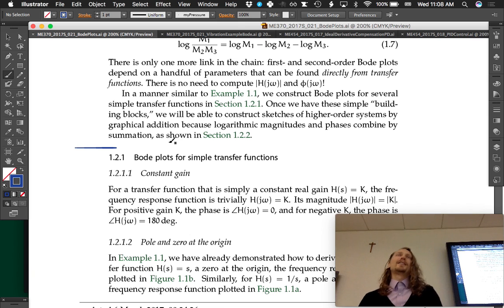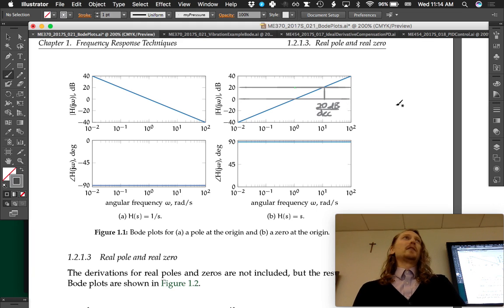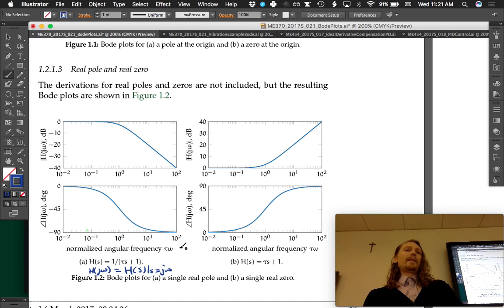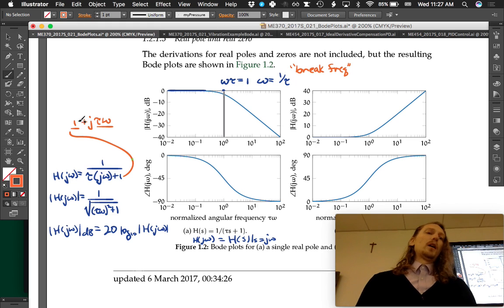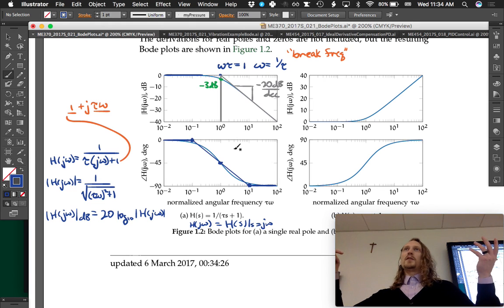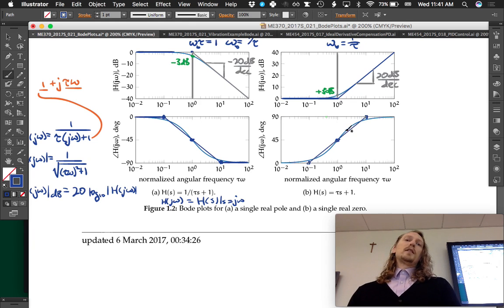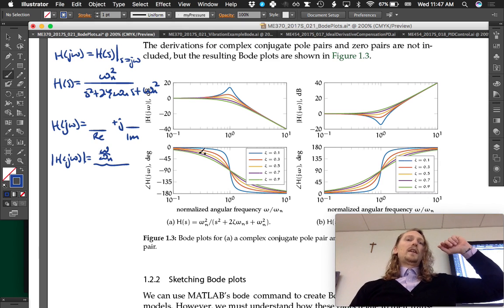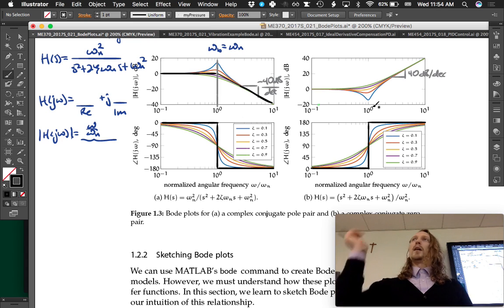System Dynamics and Controls: Lecture 021.8 Bode Plots Part II.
ME 370 System Dynamics and Controls Spring 2017: Bode plots of low-order systems and hand-sketching.